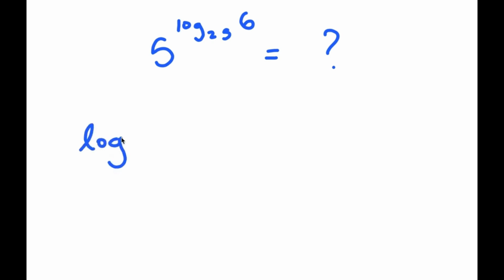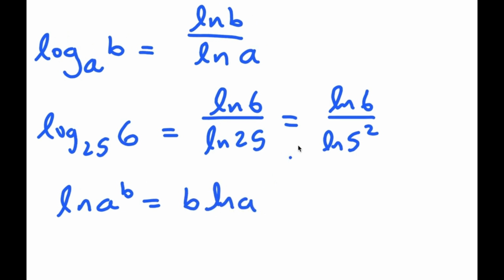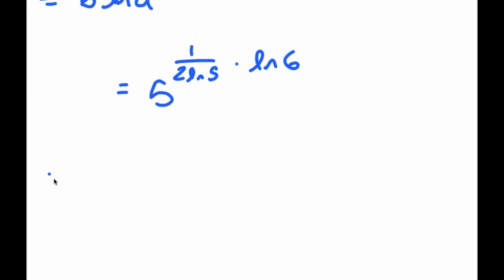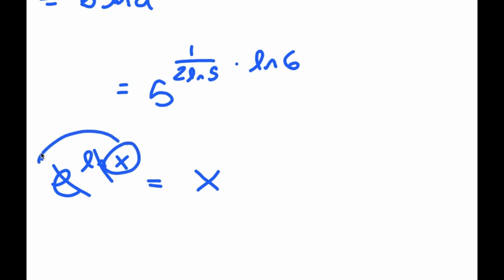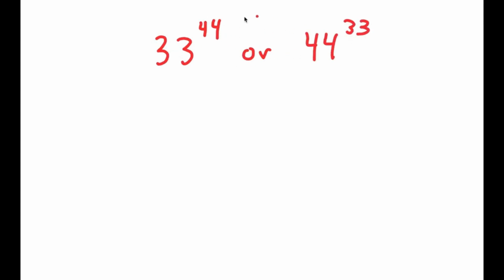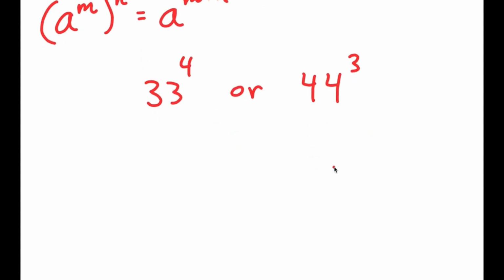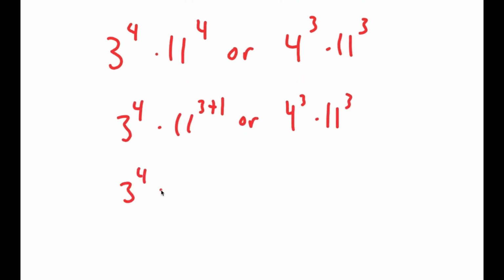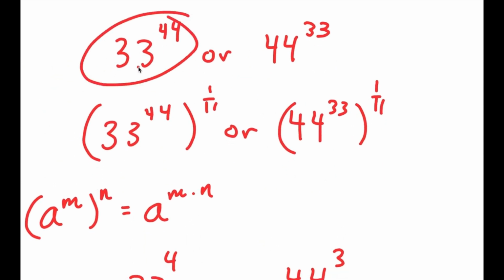Can You Solve This Challenging Problem? | Math Olympiad